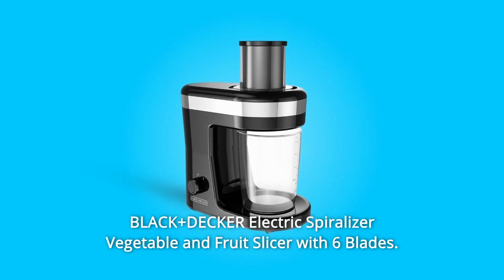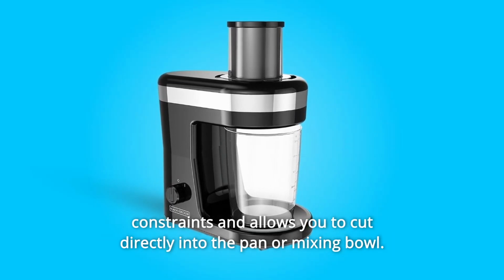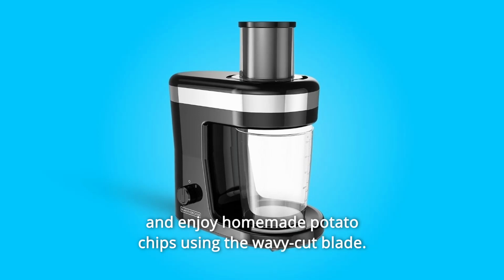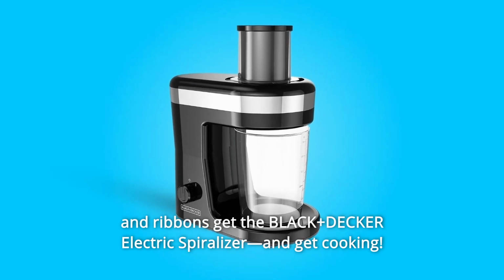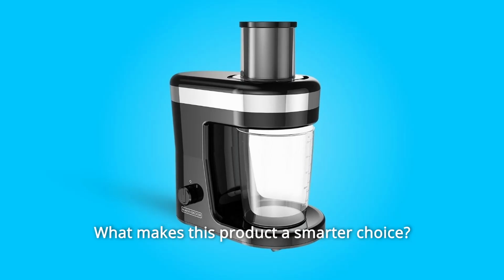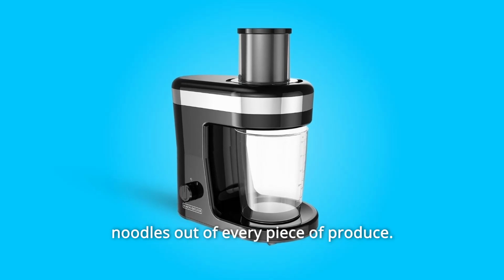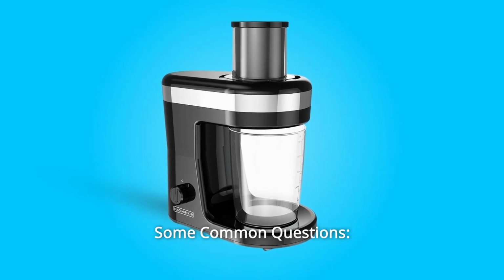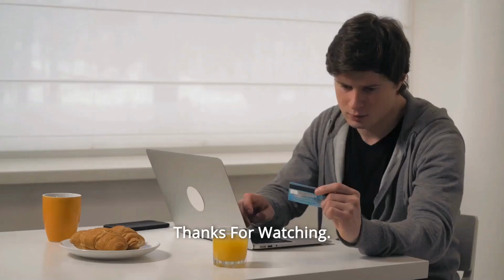BLACK+DECKER Centrifugal Juicer Review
Check Amazon's latest price (These things might go on Sale)

BLACK+DECKER 6 Blade Electric Spiralizer Vegetable and Fruit Slicer This is the ideal kitchen tool for busy families, health-conscious diners, persons with food limitations, and anybody looking to increase their intake of fruits and vegetables. Simply turn on the spiralizer and feed your favourite fruits and veggies through the continuous chute, which eliminates capacity limitations and allows you to cut right into the pan or mixing dish. The BLACK+DECKER Spiralizer comes with a range of blade forms, allowing you to create a whole new world of tasty and imaginative recipes. Noodle blades can be used to make nutritious, low-carb pasta recipes. Using the slicing blades, quickly prepare vegetables. Use the ribbon noodle blade to make gorgeous plate presentations, and the wavy-cut blade to make handmade potato chips. Hand-washing all six blades is simple, and they may be placed in the top rack of the dishwasher. They're also stackable for convenient storage. When you're ready to transform fruits and veggies into noodles, spirals, slices, and ribbons in seconds to make nutritious, delectable meals, Get your hands on a BLACK+DECKER Electric Spiralizer and start spiralizing!

Number 1. 6 Blades of Various Shapes: With this selection of spiralizing blades, the meal possibilities are endless: thick noodle, thin noodle, ribbon noodle, wavy cut, thin slice, and thick slice.

Number 2. Top-to-Bottom Spiralizing: All you have to do now is trim the ends and you're ready to go! Spiralizing from top to bottom allows you to get the most slices and noodles out of each piece of vegetables.

Number 3. Spiralize all day with the Continuous Chute! The continuous chute's innovative design eliminates capacity limits and the need to empty tiny work bowls repeatedly.

Number 4. Discover fresh and delicious ways to use spiralized items into your everyday meals with the included recipe book.

Number 5. Included are a cleaning brush and a storage bag.

Searches related to BLACK+DECKER Centrifugal Juicer Review

BLACK+DECKER Centrifugal Juicer
BLACK+DECKER Juicer
BLACK+DECKER Juicer Review
Centrifugal Juicer
Centrifugal Juicer Review
Juicer
Juicer Review
BLACK DECKER SFP1000B